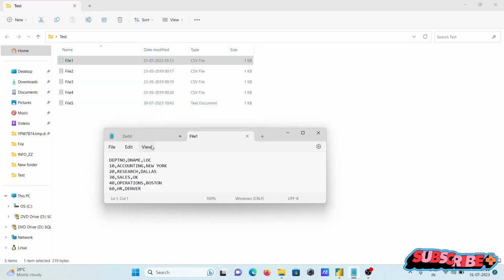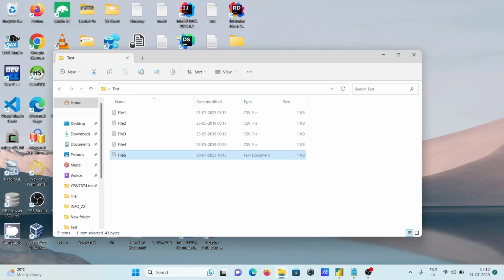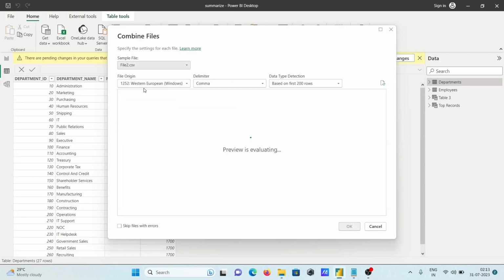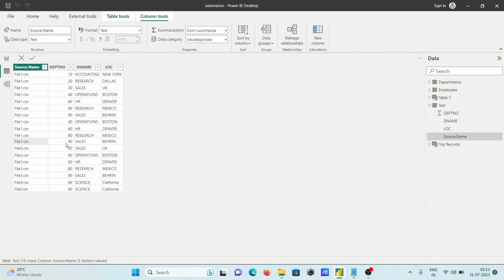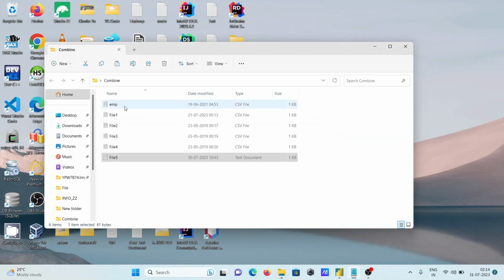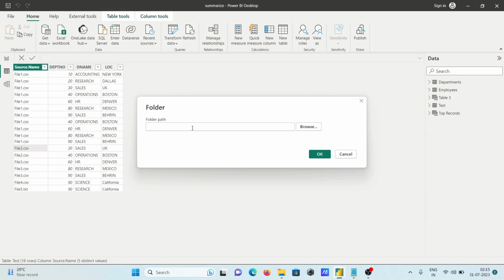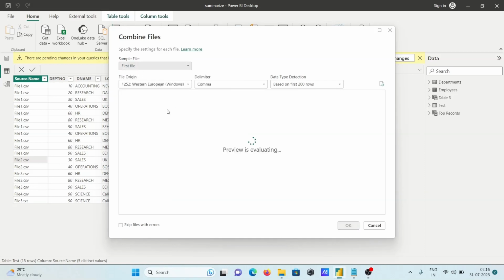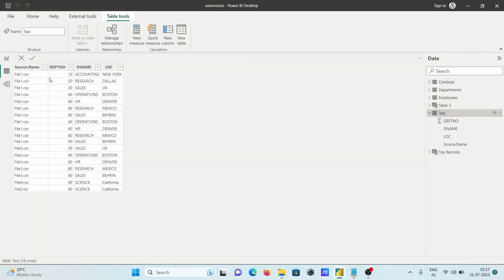How to combine different files in Power BI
power bi combine files with different columns
power bi merge pbix files
combine and transform data power query
how to combine excel files in power query
transform sample file power query
how to merge two visualizations in power bi
power bi load multiple files from folder
power query combine files from folder